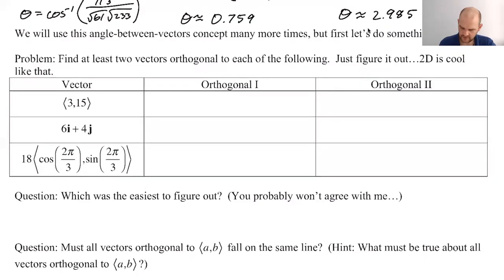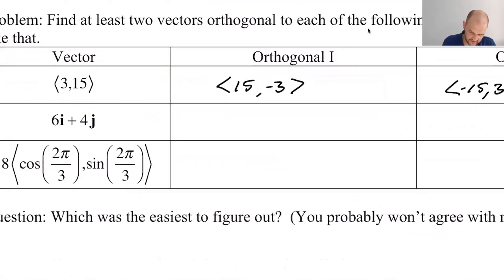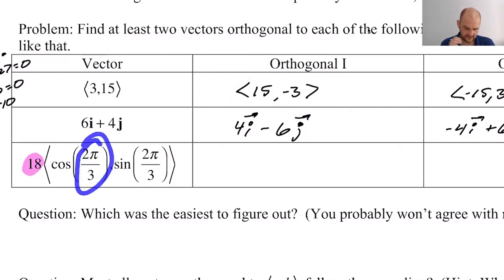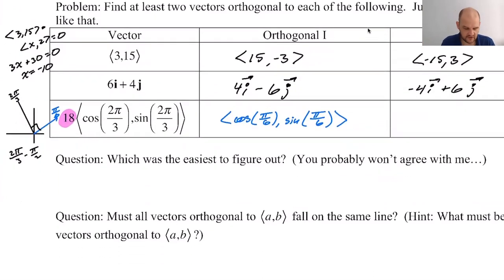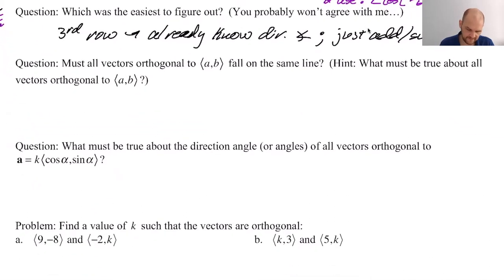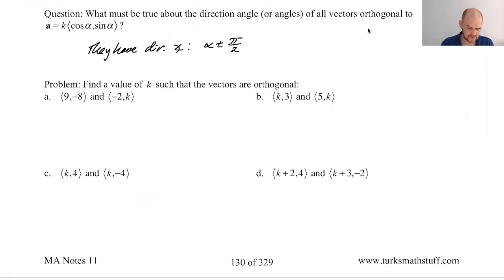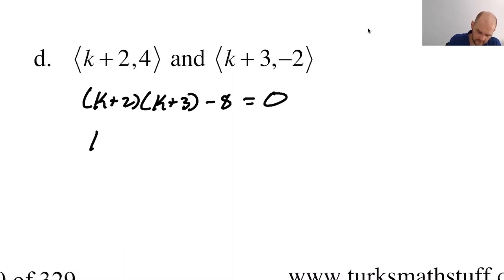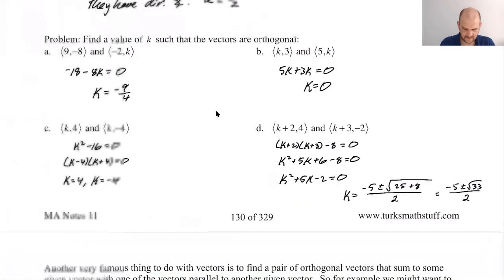Angle Between Vectors pg 130, pt 2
Topics: finding the angle between vectors using the dot product; swapping components and changing the sign; adding/subtracting pi/2 to the direction angle; orthogonal vectors; finding k to make vectors orthogonal